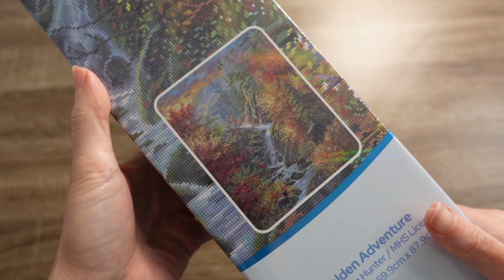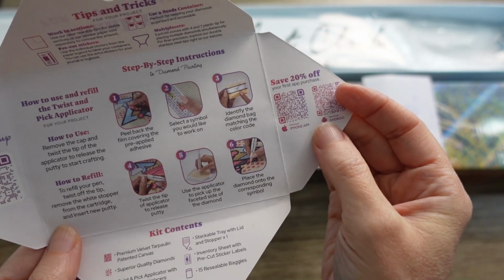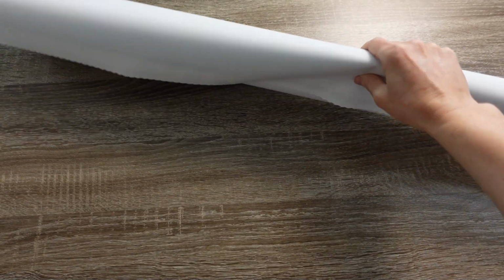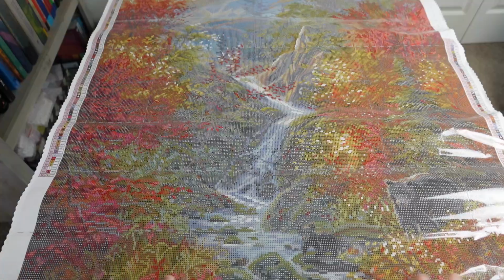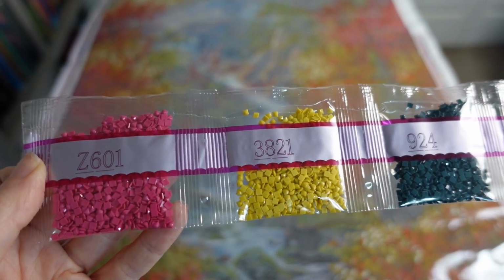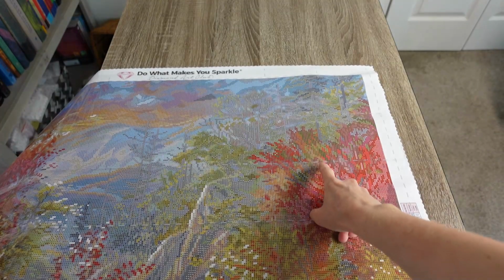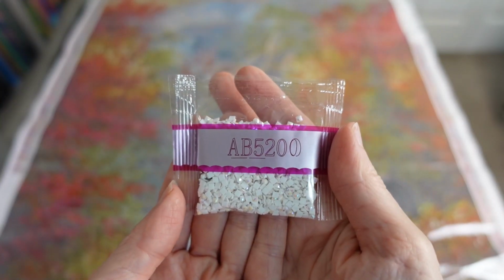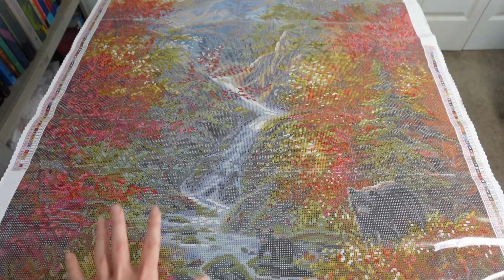Diamond Art Club Sneak Peek! | "Golden Adventure" by Abraham Hunter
Thanks for visiting my channel for this Diamond Art Club Sneak Peek of Abraham Hunter's "Golden Adventure"! This kit will release on April 5, 2025 at 9:30am PST/12:30pm EST or 30 minutes earlier for Diamond and Ruby level members!

DAC's new arrival page (this kit will appear here at release)

Thank you so much to DAC for sending me this kit to share!

Follow DAC on social media!